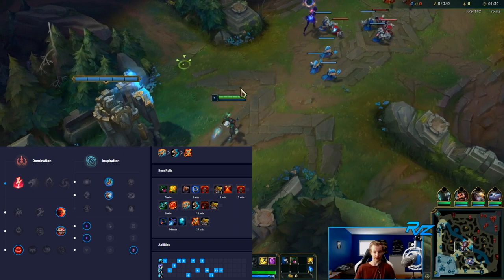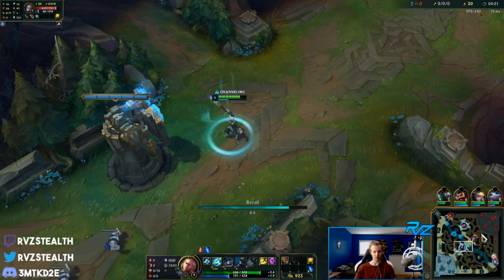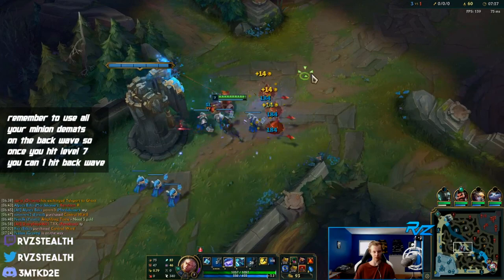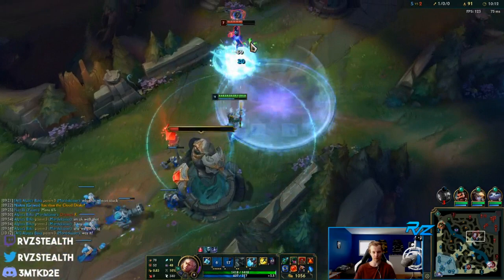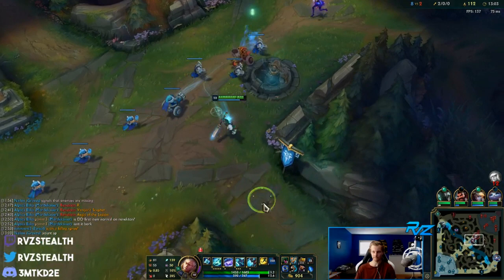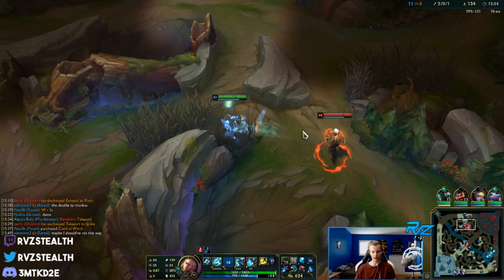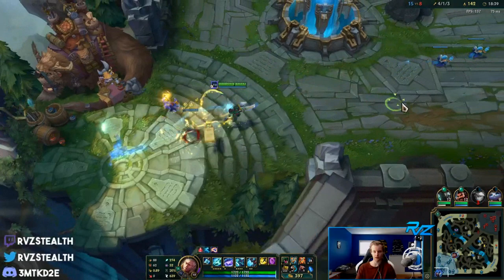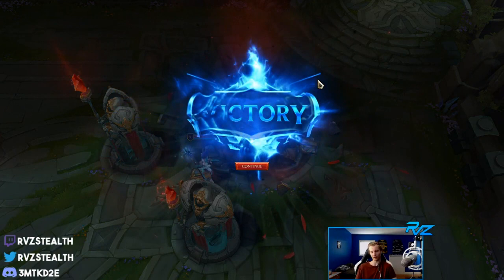How To Hard Carry Low Elo w/ Ekko Mid Guide | Learn To Master Ekko In Season 10